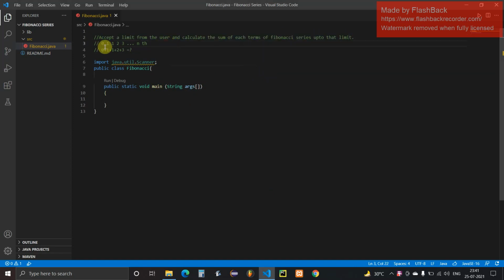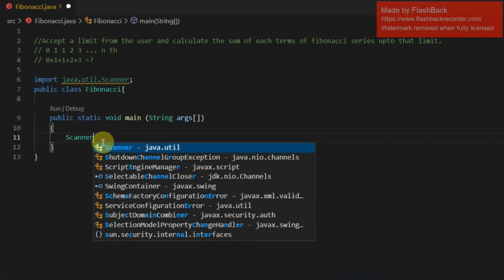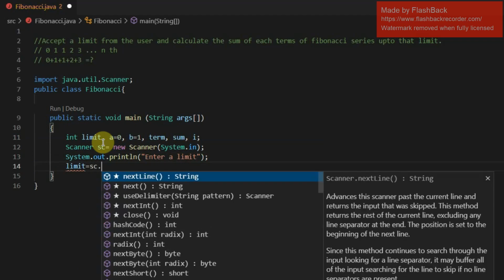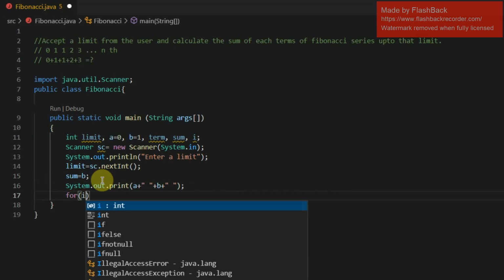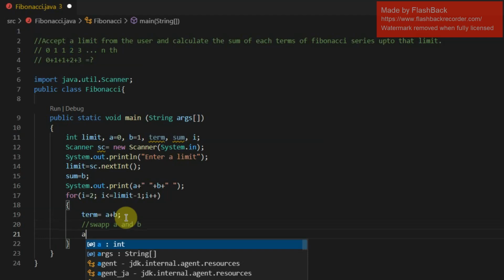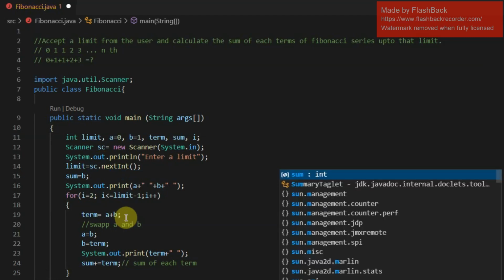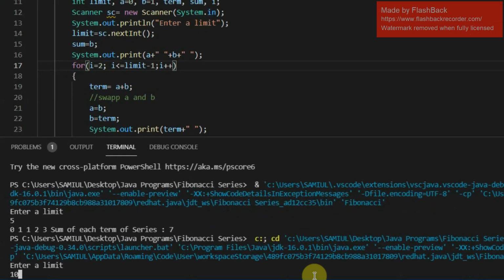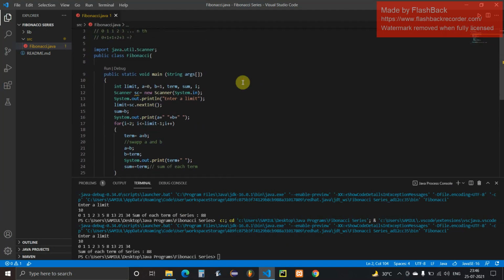Sum of each terms of Fibonacci Series (using Java) || NOOB CODER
Hellow everybody, in this video, you can see that how can we calculate the sum of each terms of a Fibonacci Series.